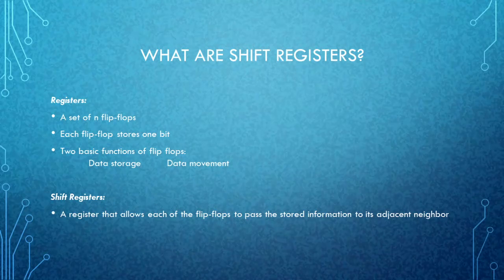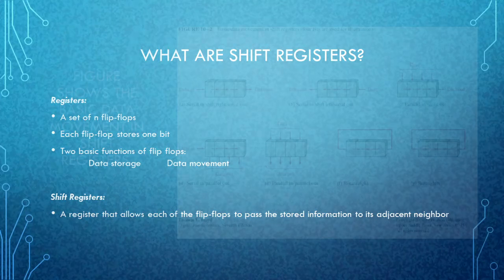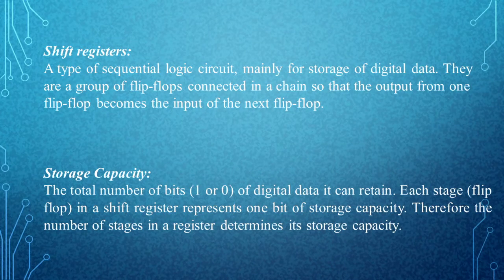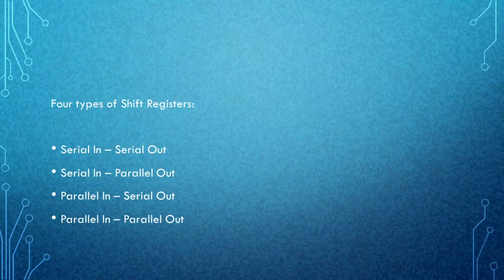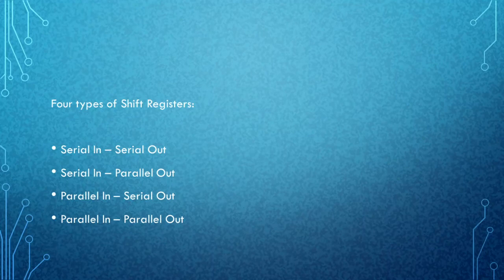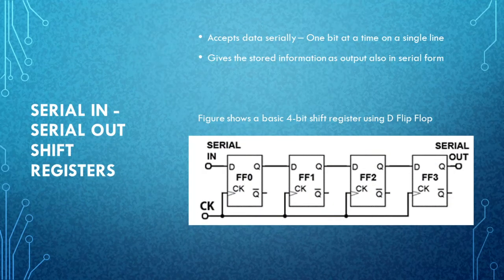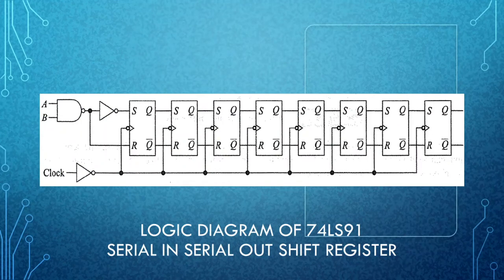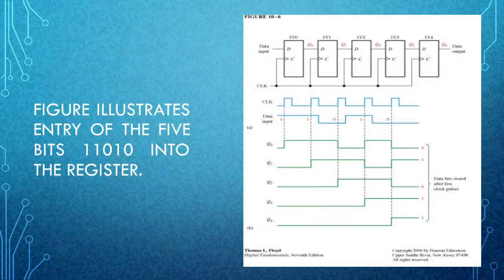Lecture on registers